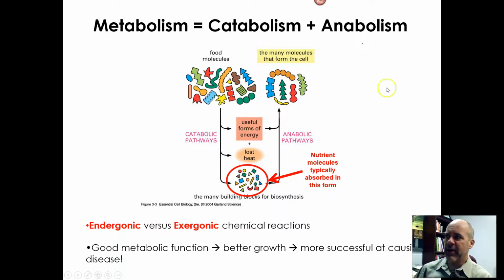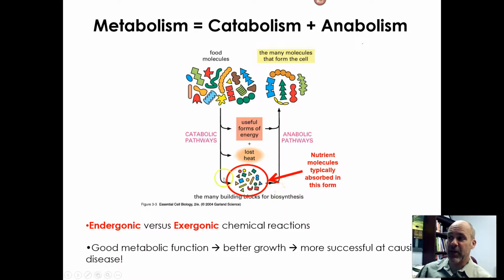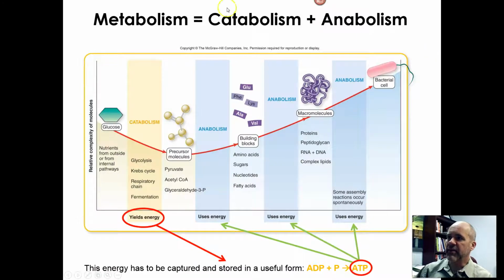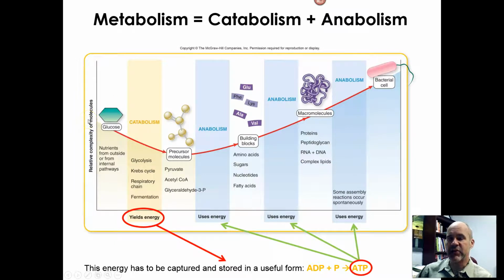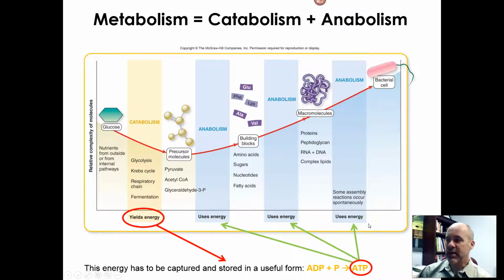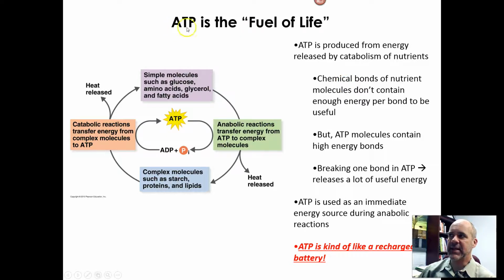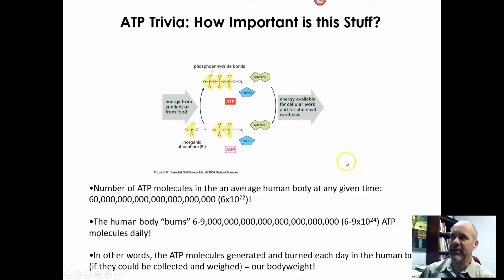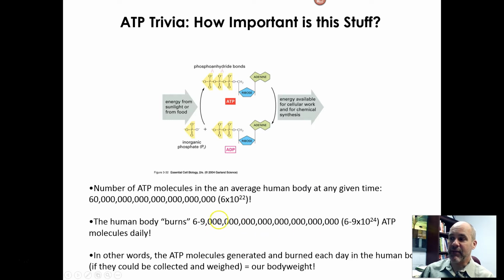BIO 220 - CHAP 7 - VID 1 - METABOLISM AND ENZYMES - PART 1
This first video lecture for Chapter 7 introduces metabolism in more detail, with a special emphasis on the role of ATP in linking catabolic and anabolic reactions.